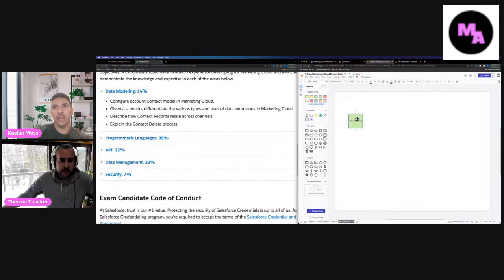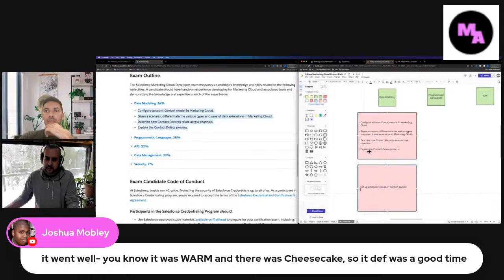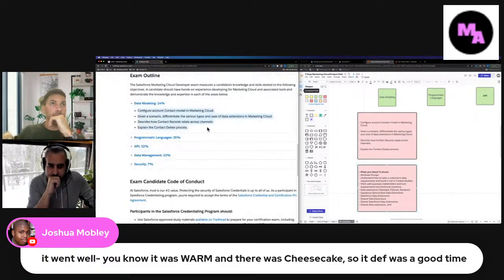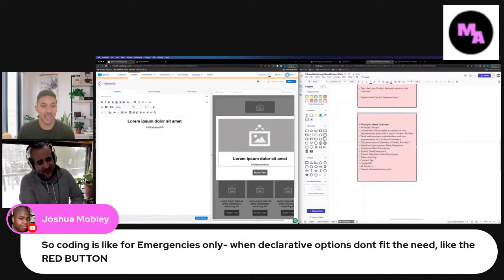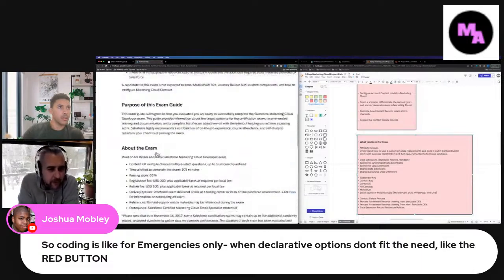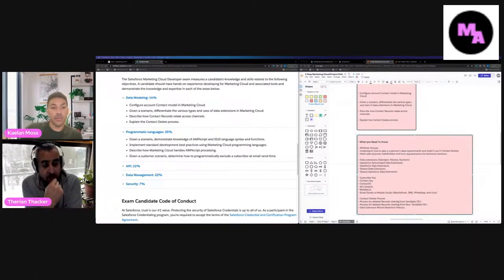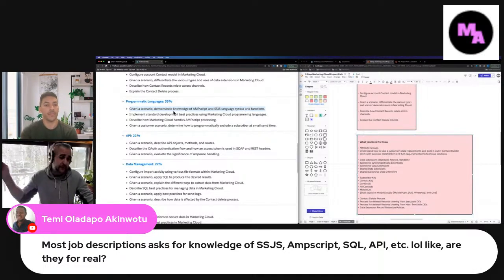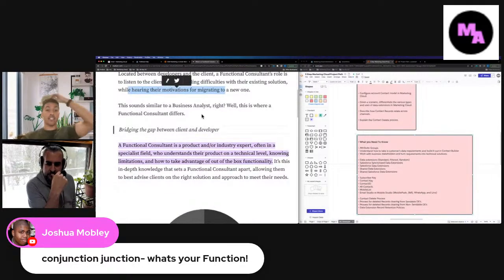Marketing Cloud Study Session #35 | Tips to Ace Your Developer Exam!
🚀In this video, Therion and Kaelan discussed the Salesforce Marketing Cloud Developer certification exam guide and how to build a really good Salesforce Marketing Cloud Developer trail mix.

🤖They also talked about what a functional consultant is and how to really study for the Marketing Cloud developer certification by passing the Marketing Cloud Developer exam.

🎉So sit back, relax, and enjoy this fun and informative video on Marketing Cloud! 🤓